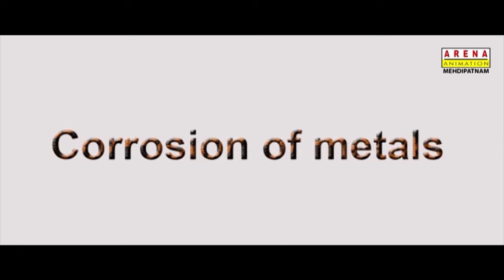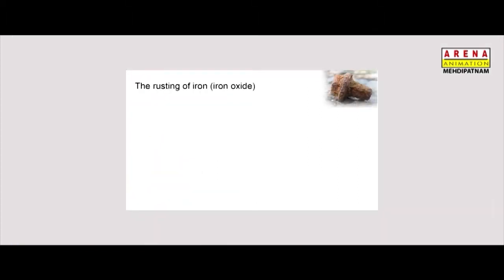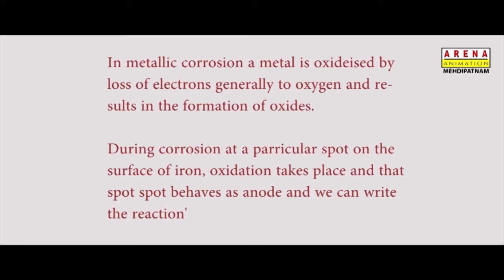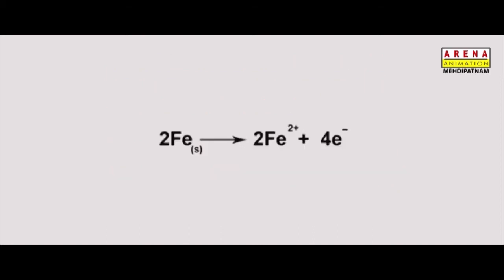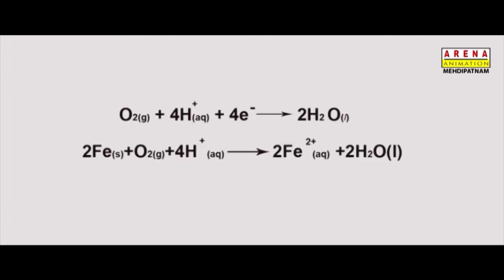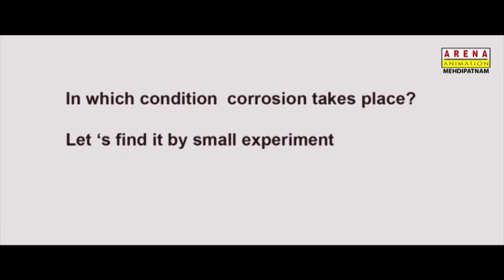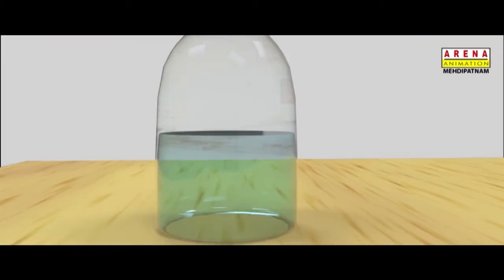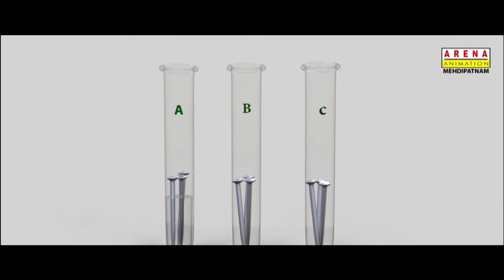corrosion of nails